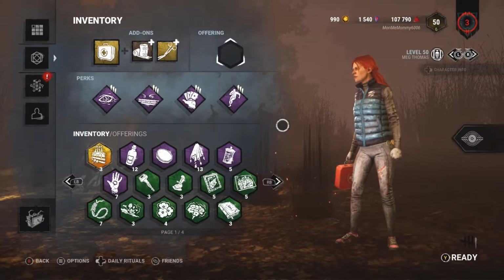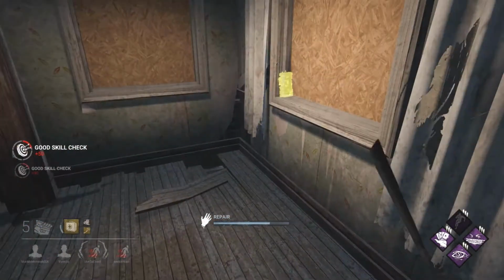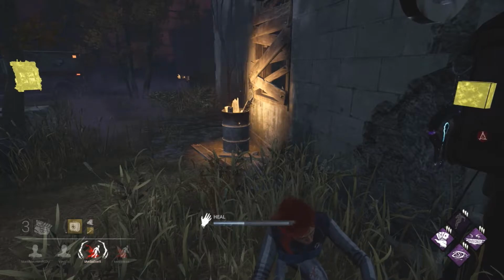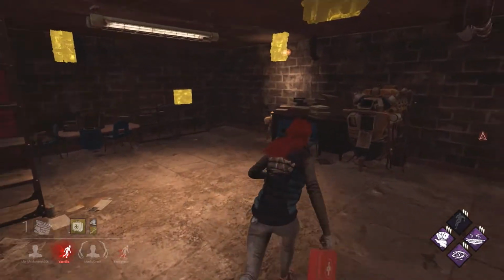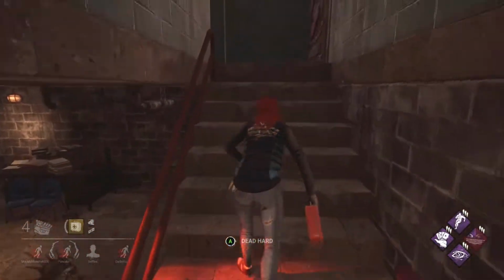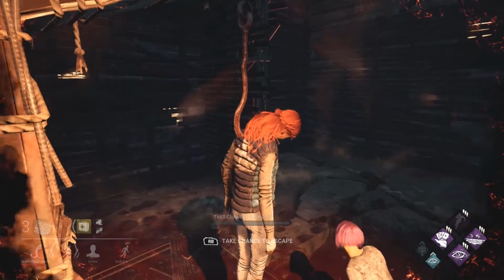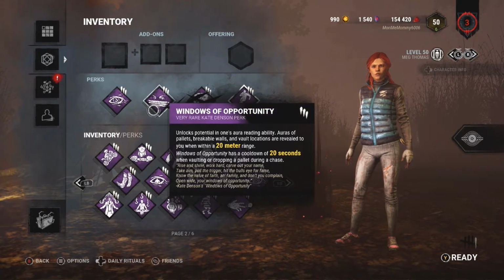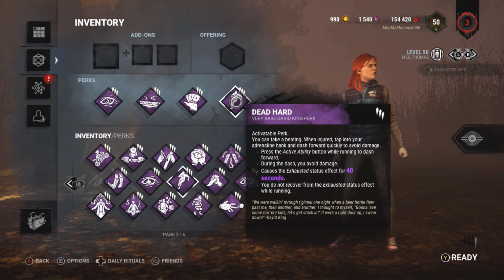Best Solo Survivor Build? (Dead By Daylight)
I want to showcase how well these perks can do as a solo player. There's a lot of situations where lack of information can hurt a team, and I feel like these perks helped changed the outcome of these matches. I hope you enjoy and if you do leave a like ^^

Wanna see more videos from me??

Smack the Like button!!